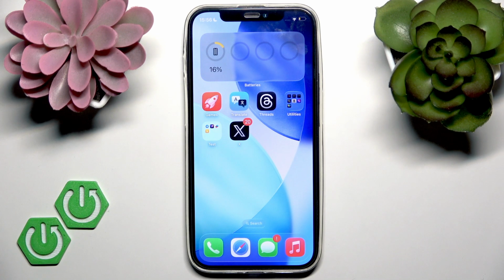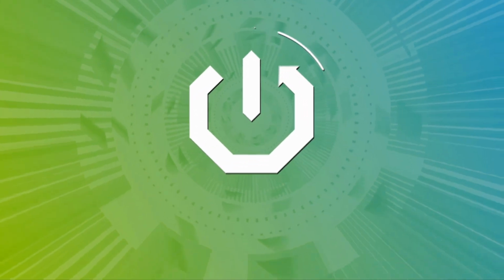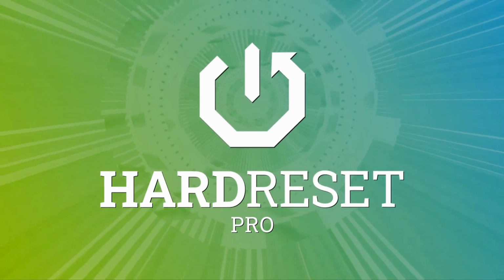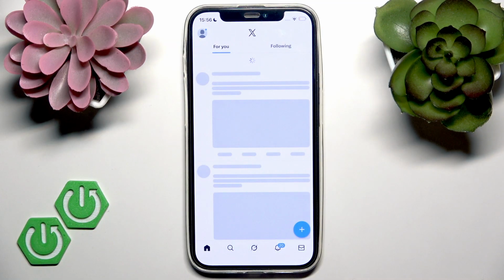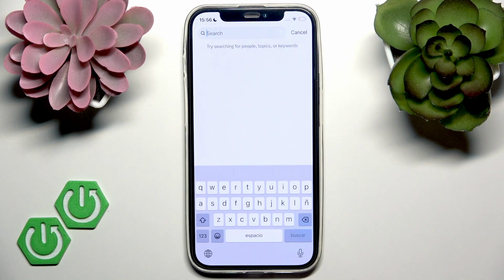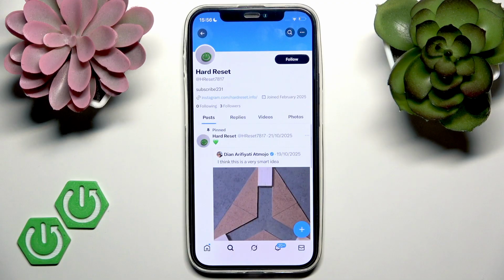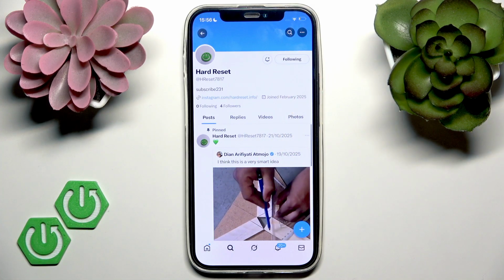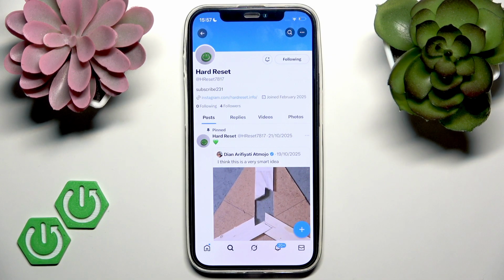How to Follow People On X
In this short video we show how to follow people on X (Twitter) step by step. You will learn how to open the X app, find a profile using search, locate the black Follow button and tap it to start following someone. This simple guide covers what the Follow button looks like, how to confirm you followed a user, and quick tips to manage new follows in the X app. Perfect for beginners and users switching from Twitter to X who need a clear, fast walkthrough.

How to follow people on X (Twitter)?
How to follow someone on the X app?
How to unfollow or manage followed accounts on X (Twitter)?

0:00 Intro - what we will show
0:05 Open X and go to the profile / use search
0:21 Find the black "Follow" button
0:30 Tap Follow and see the change to "Following"
0:48 Outro - like, subscribe and tips